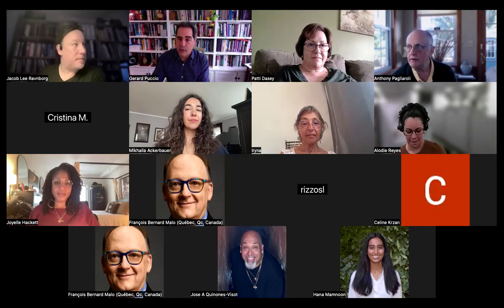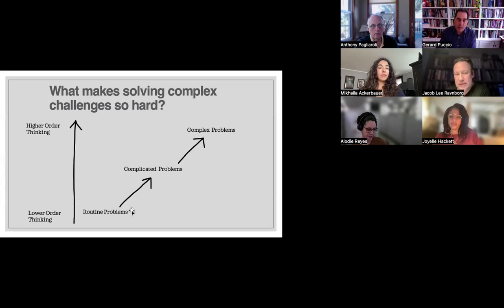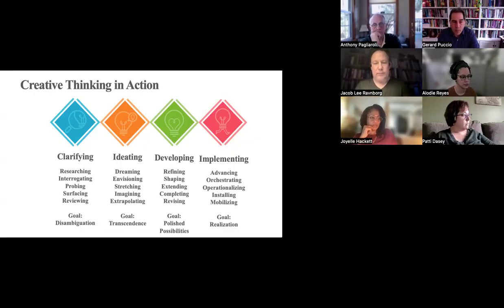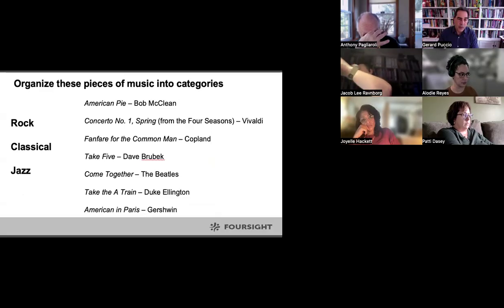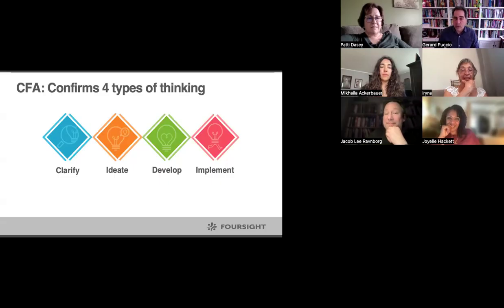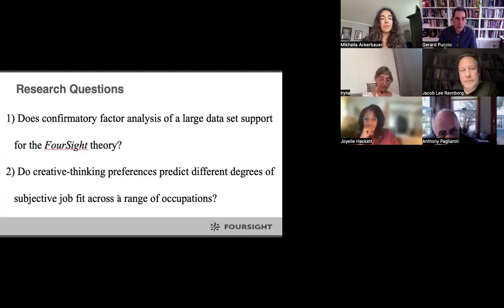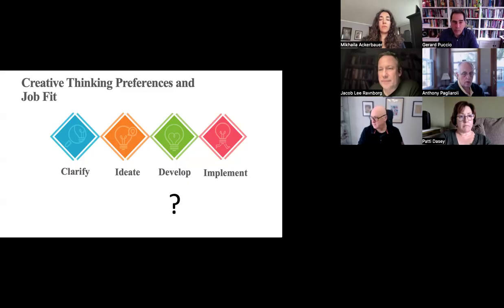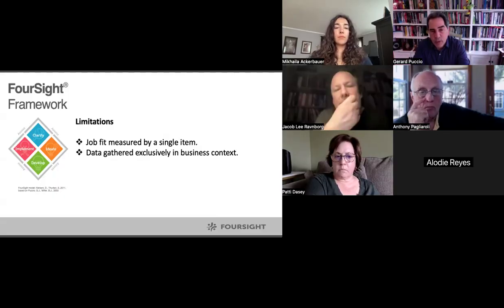FourSight Research Update How Creative Thinking Preferences Predict Job Fit Gerard Puccio concurrent